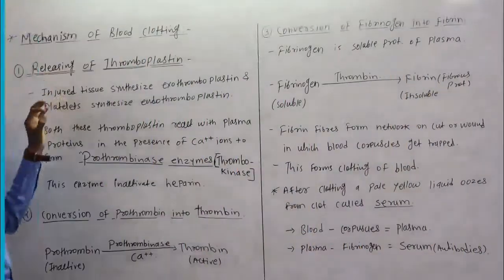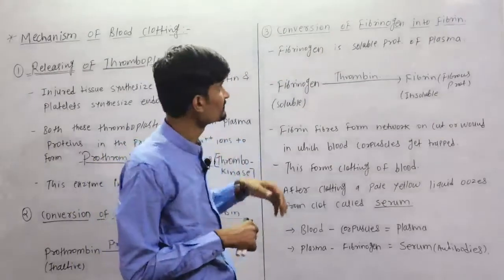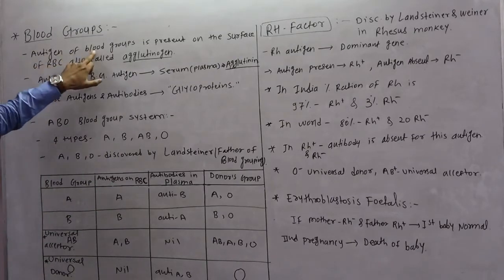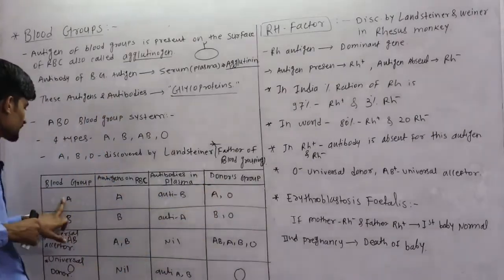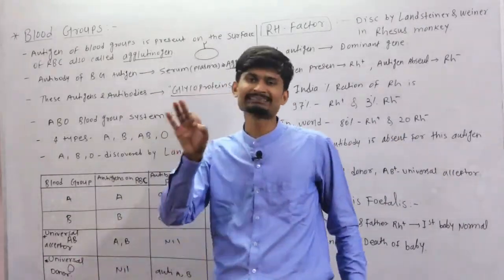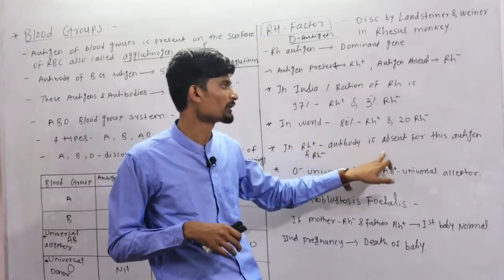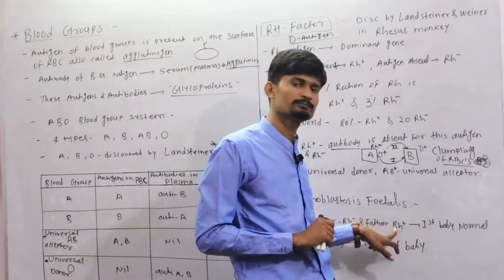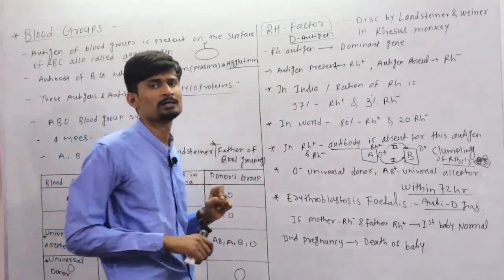Mechanism of Blood Clotting & Blood Groups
Mechanism of Blood Clotting and ABO Blood group system